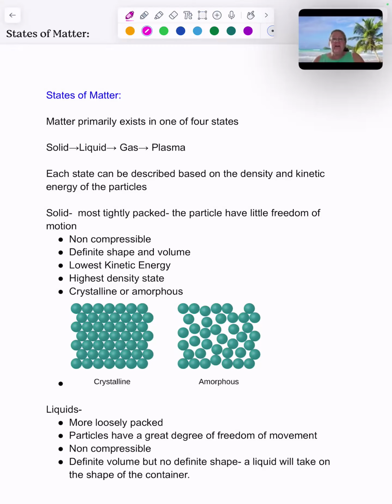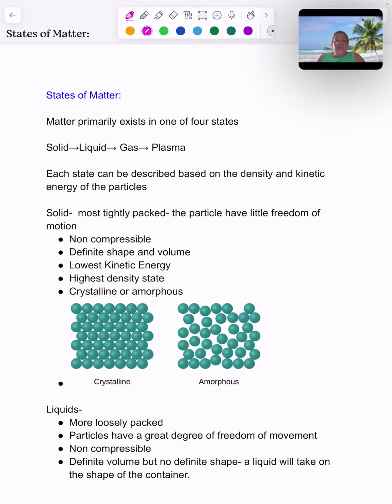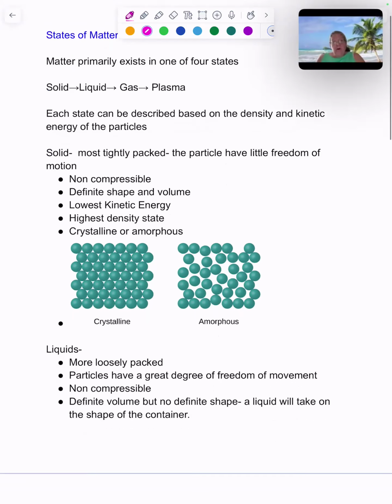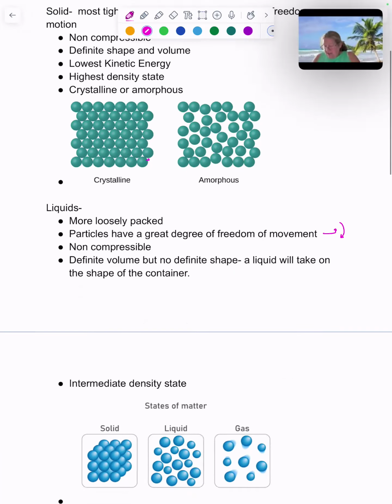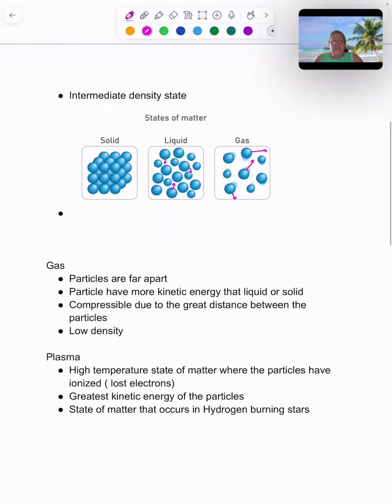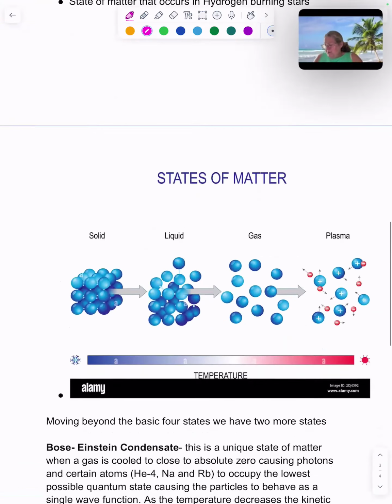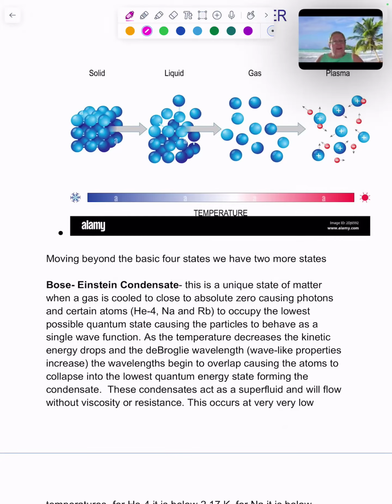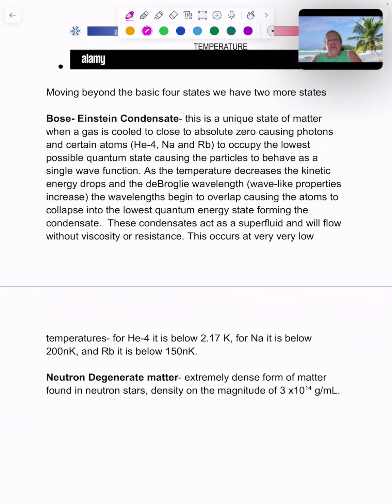Chapter 2: Matter- States of Matter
In this video we will discuss the four main states of matter and how they compare.